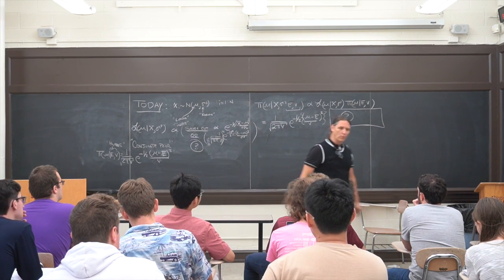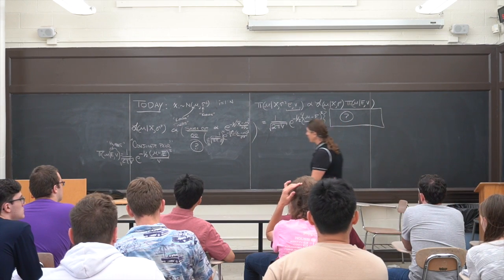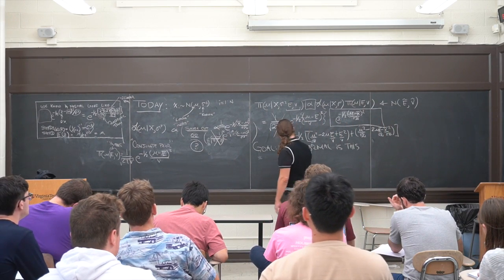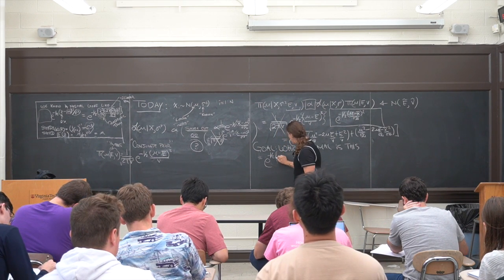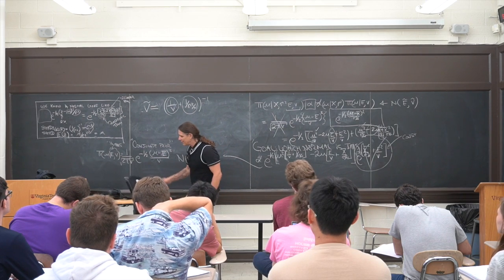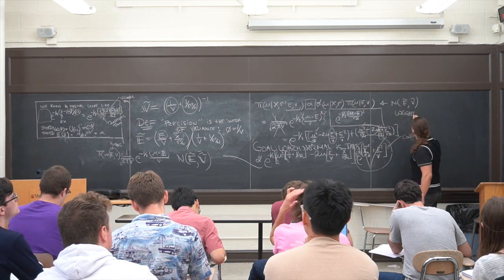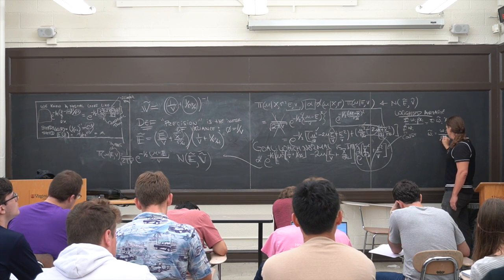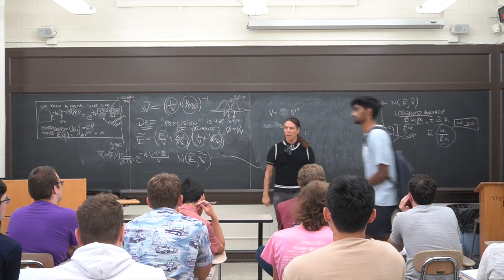Bayesian Statistics 09132024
1) Normal mean conjugate analysis
-Working through the posterior (exp(-quadratic))
-Finding the variance and expectation (expanding the square)
2) Understanding the “weight” of the prior (how much data is the prior worth)
-limit of the posterior over the prior variance and the flat prior

Next time: more discussion of the flat prior + precision (variance) inference